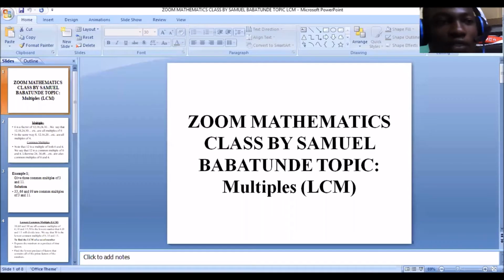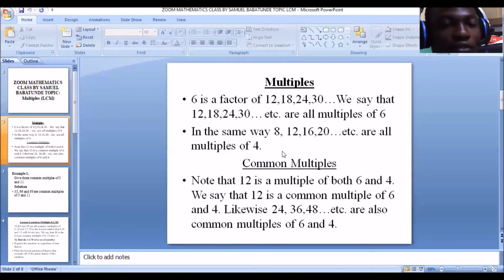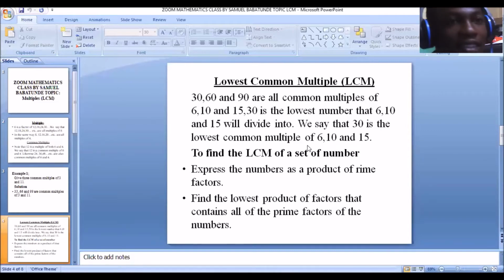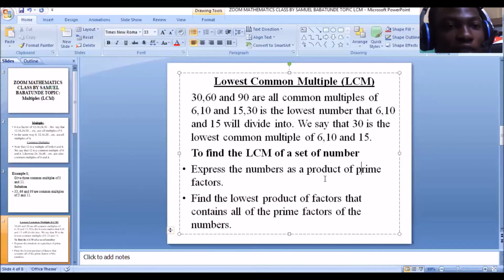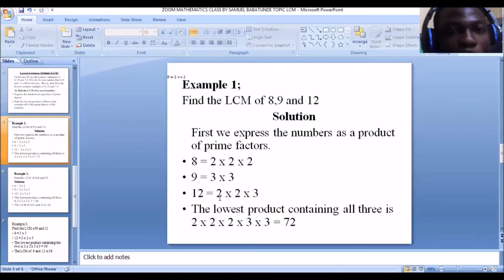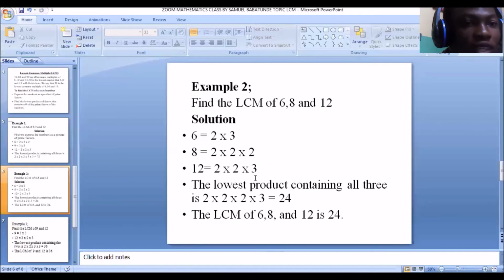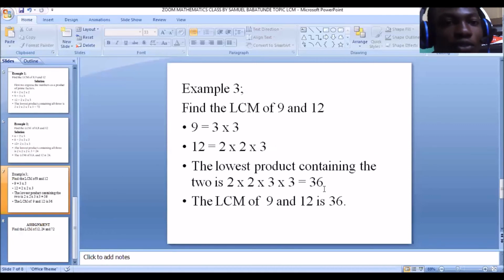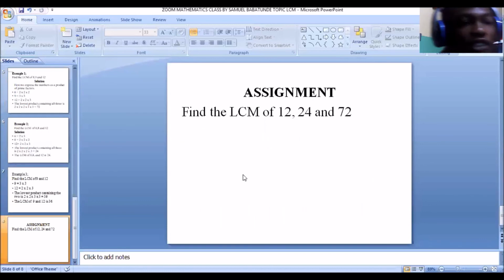ZOOM MATHEMATICS CLASS BY SAMUEL BABATUNDE TOPIC LCM